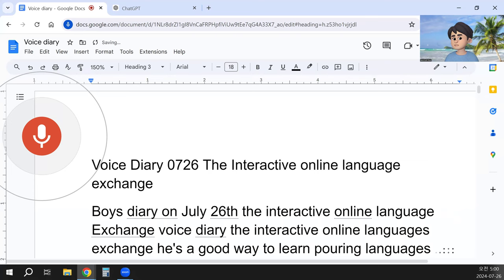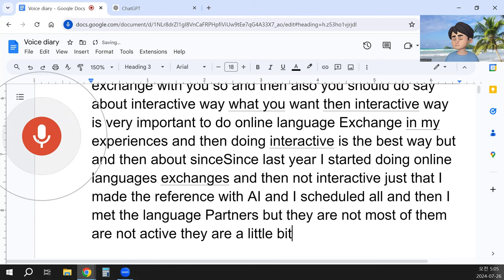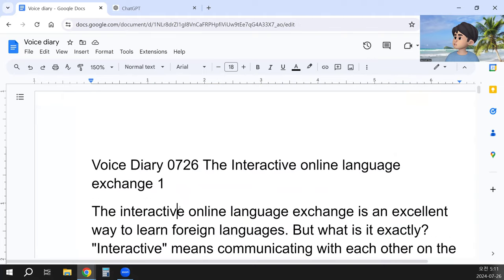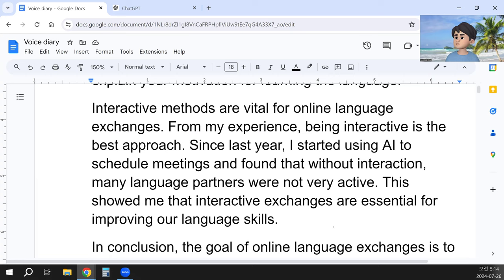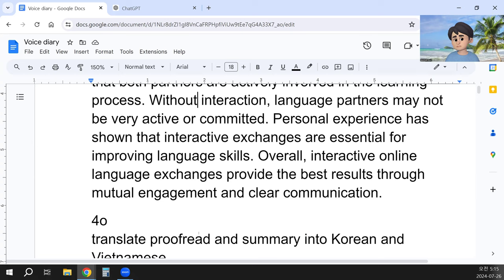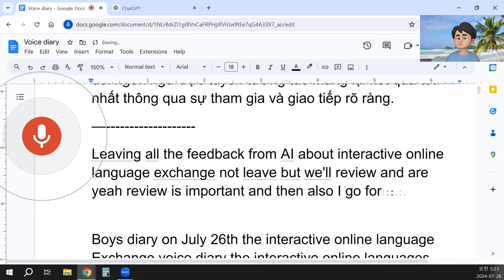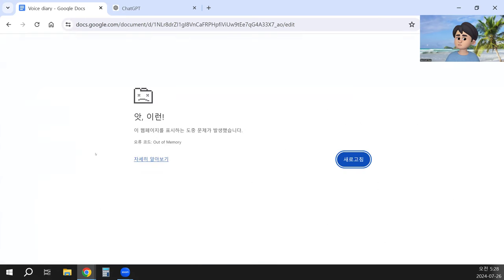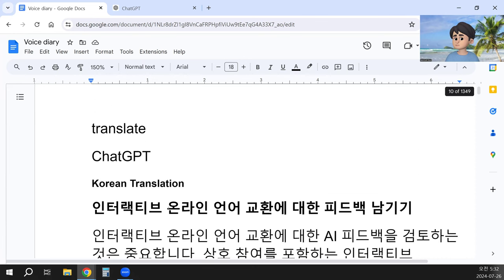Voice Diary 0726 The Interactive online language exchange 1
The interactive online language exchange is an excellent way to learn foreign languages. But what is it exactly? "Interactive" means communicating with each other on the same level. The platform is well-designed to facilitate this. Interactive communication involves active participation from both sides, making it impossible for just one person to dominate. Both language partners can engage actively with each other.
The interactive online language exchange is very important because it focuses on mutual engagement to achieve the goal of improving language skills. When we engage in online language exchanges, the interactive method is the key to success. By participating in these exchanges, we can meet language partners easily through various apps designed for this purpose. These apps help us connect with people who are native speakers of the target language we want to learn.
Meeting language partners is not difficult nowadays. These platforms allow us to connect with many people interested in learning the same target language. As native speakers, we can teach others and also find native speakers of the language we wish to learn. Essentially, we can meet language partners and practice foreign languages together.
First, it's important to introduce yourself and state your goals clearly. For example, you might aim to learn a new language within one or two years. Having a plan and being proactive is crucial. Without a specific plan, your language partner might not find you appealing as a study partner. When you have clear goals and a plan to improve your target language, you can introduce yourself effectively and explain your motivation for learning the language.
Interactive methods are vital for online language exchanges. From my experience, being interactive is the best approach. Since last year, I started using AI to schedule meetings and found that without interaction, many language partners were not very active. This showed me that interactive exchanges are essential for improving our language skills.
In conclusion, the goal of online language exchanges is to use interactive methods to achieve the best results. It's simple: when we reference each other's levels and intentions, we can effectively teach and learn from one another.